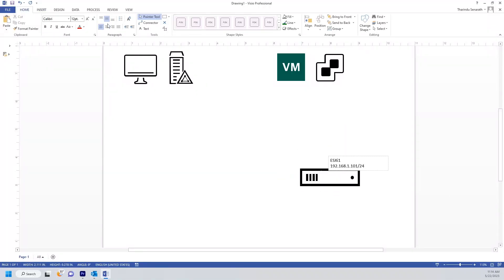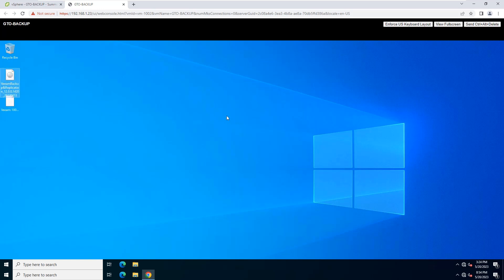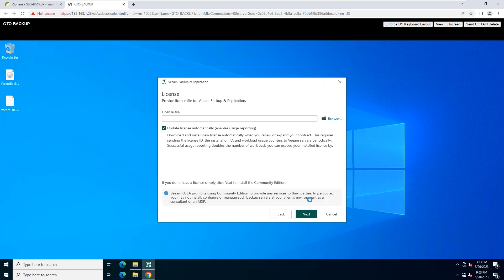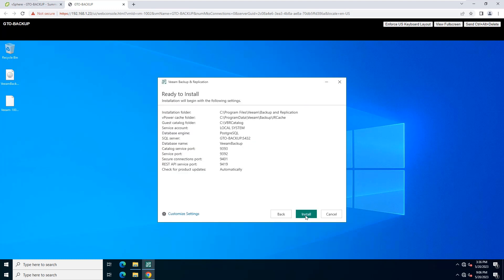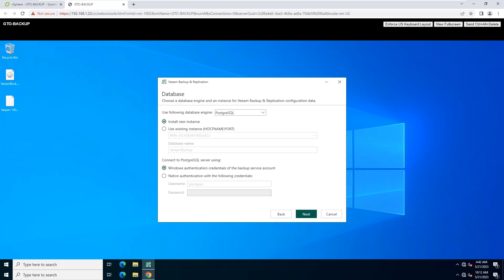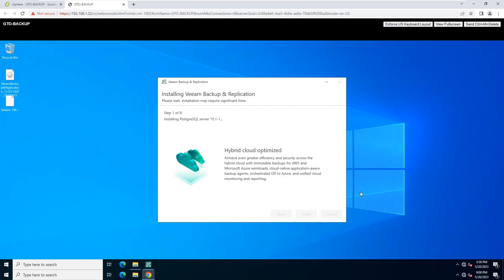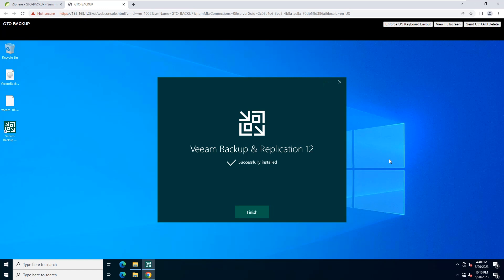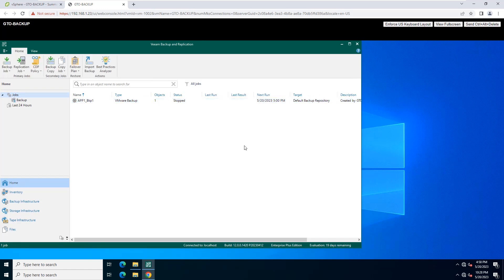How to install Veeam Backup and replication | Step by Step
📦 Safeguard your data with Veeam Backup and Replication! In this step-by-step guide, we'll walk you through the installation process of Veeam's powerful backup and recovery solution. Learn how to protect your critical data efficiently.

📋 What You'll Learn:
*Introduction to Veeam Backup and Replication
*Downloading and Installing Veeam
*Configuration Setup
*Backup and Recovery Best Practices
*Tips for Optimal Data Protection

👩‍💻 Whether you're an IT professional or a data guardian, this tutorial will empower you to implement Veeam Backup and Replication for comprehensive data security.